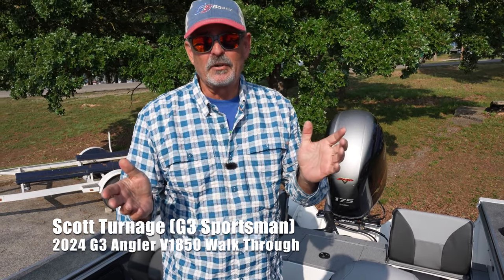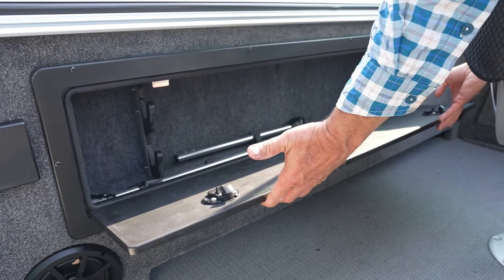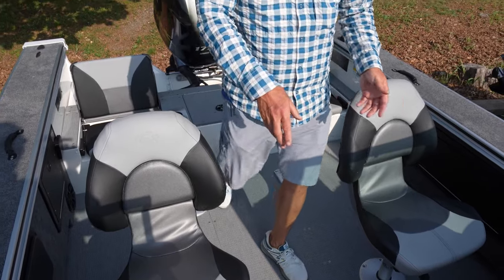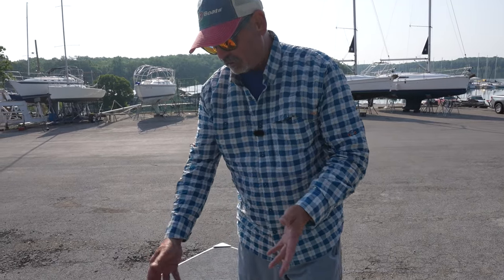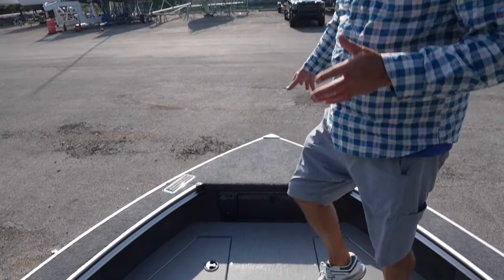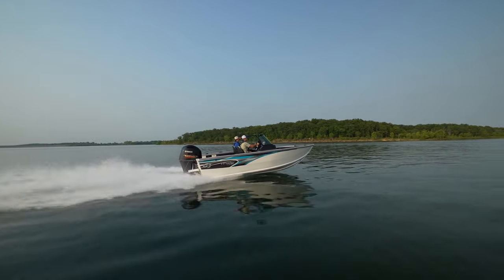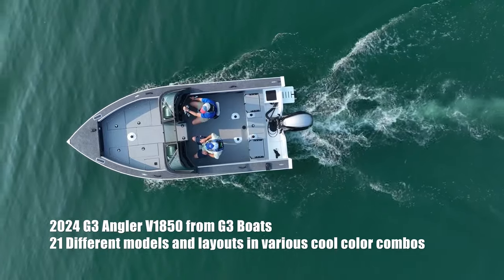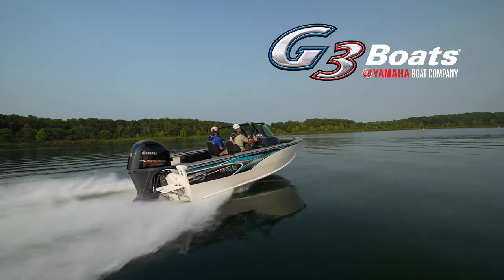2024 G3 Angler V1850 Walk Through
G3 Sportsman Scott Turnage highlights the new 2024 G3 Angler V1850 from G3 Boats.  One of the best deep v multi-species fishing boats on the market with lots of cool features and color options.